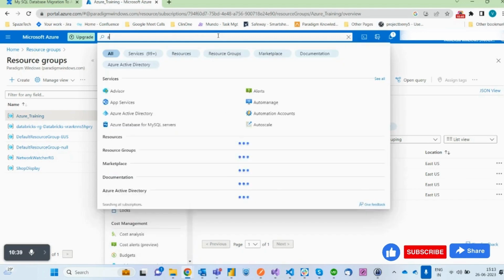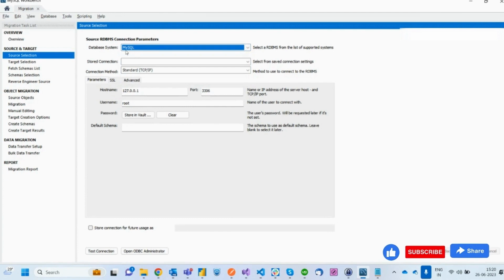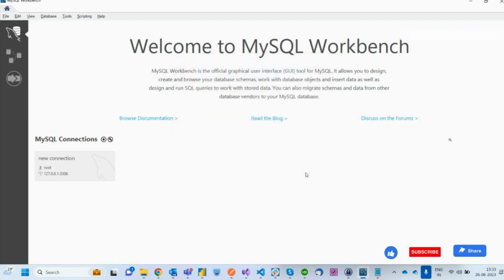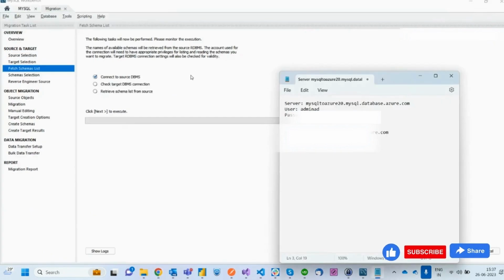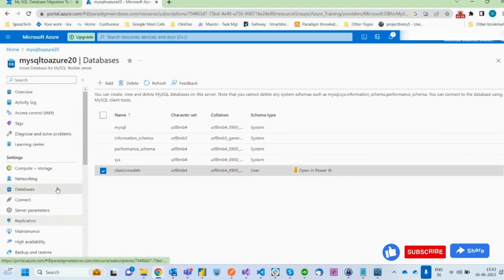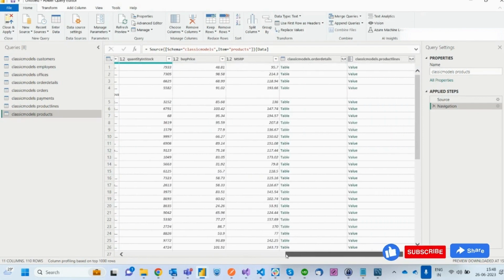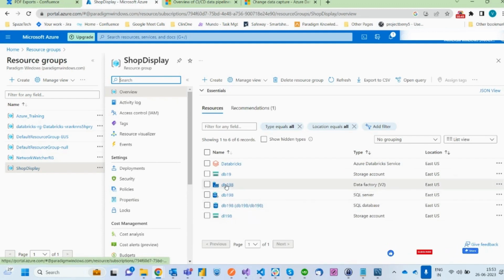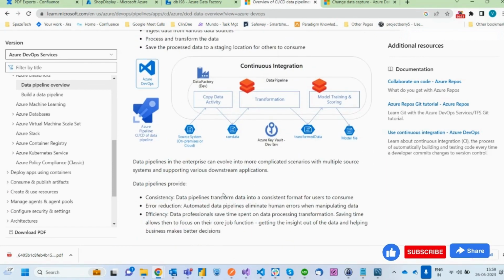Migration of MySQL to Azure Database for MySQL flexible server - Live Training Call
Are you looking to migrate your MySQL database to Azure? Join our exclusive live training call where our experts will walk you through the step-by-step process of migrating your valuable data to Azure Database for MySQL flexible server. Discover the benefits of leveraging Azure's powerful cloud infrastructure, including increased scalability, improved security, and advanced analytics capabilities. Get ready to optimize your database performance and unlock the full potential of Azure with this comprehensive training session. Don't miss out on this opportunity to gain valuable insights and make a smooth transition to the cloud!

ABOUT ME:
Skills include -
* Data Modelling
* Data Cleansing
* Dashboard Design
* Data Science
* Predictive & Prescriptive Analytics.
Soft Skills -
Domains -
* Insurance
* Retail / CPG
* Healthcare